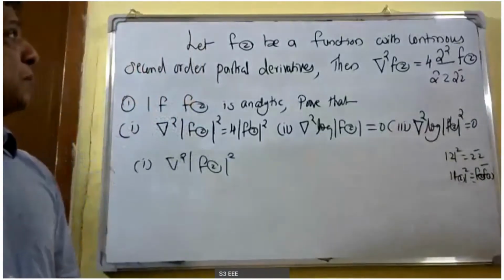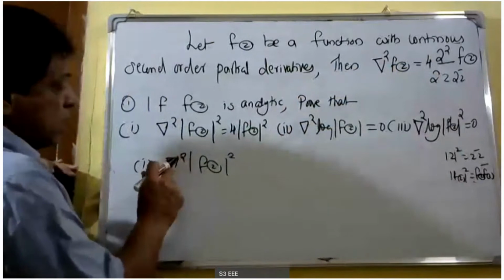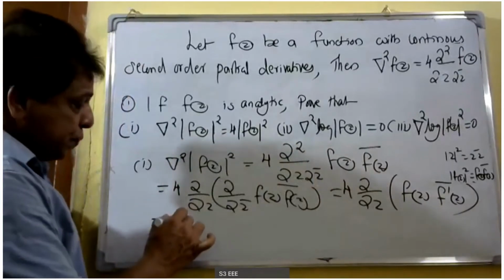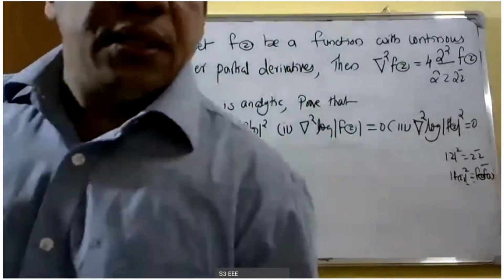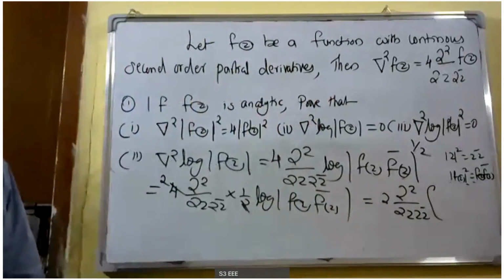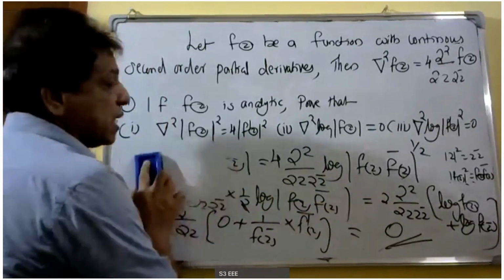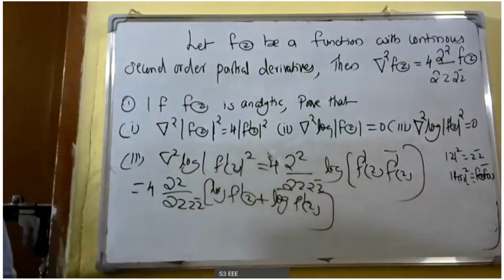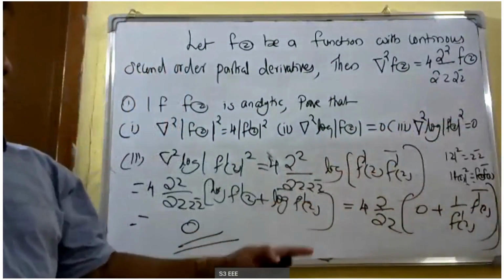PART-19 I Complex Variable -differentiation| MODULE-3| SEMESTER-S3 |KTUI 2019 SYLLABUS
This video lecture of Complex Analysis contains concept of Analytic Function &  2nd order partial derivatives. This video will help you understand problems related to 2nd order partial derivatives.